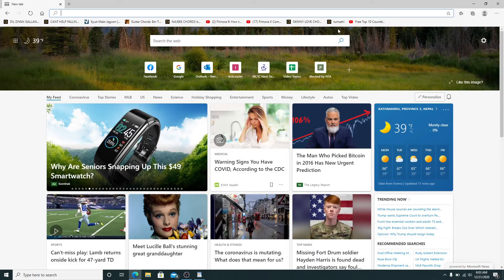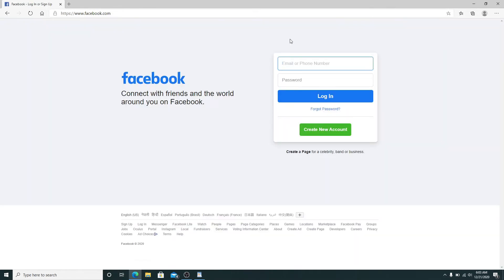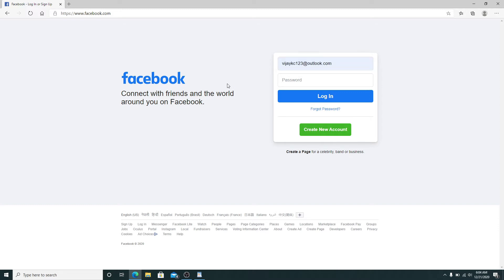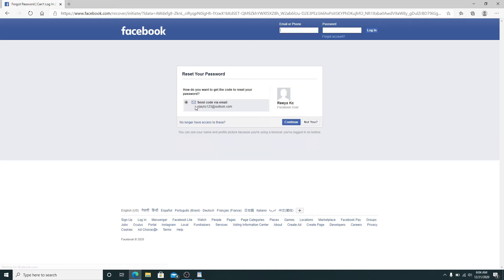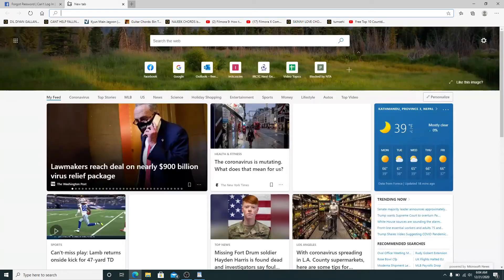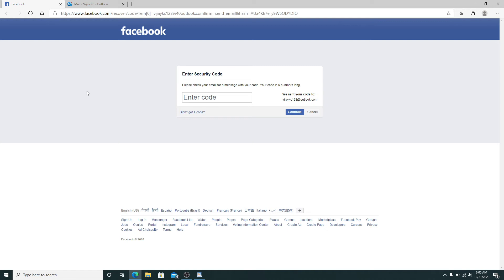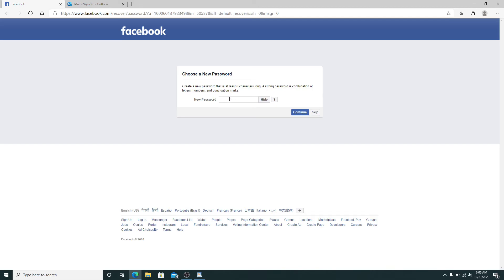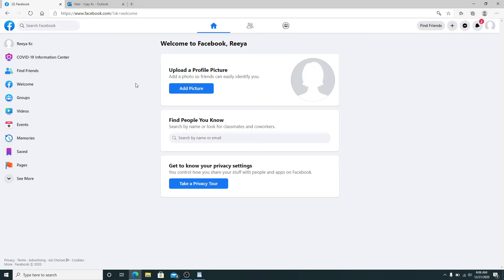Recover Facebook Account 2021 | Instant Facebook Account Recovery in 2 Min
Are you having problem forgetting your Facebook account password? Here in this video you will learn how to reset or recover Facebook account instantly within 2 minutes.

Know how to recover Facebook account with the latest Facebook account recovery with step by step guide with this Facebook password recovery tutorial.